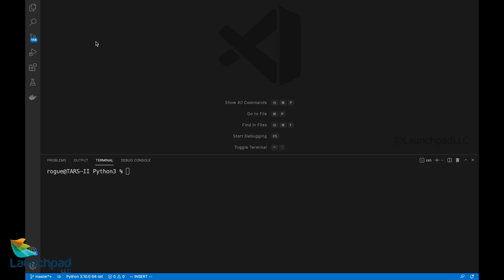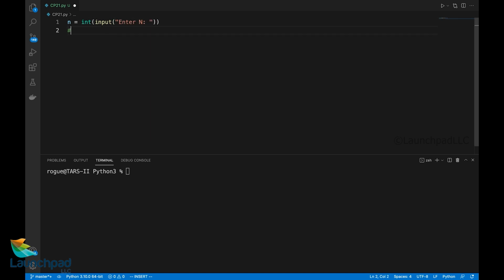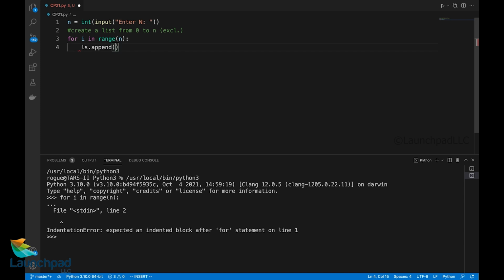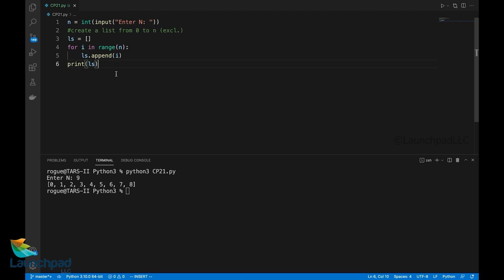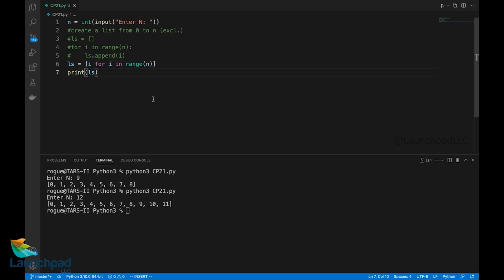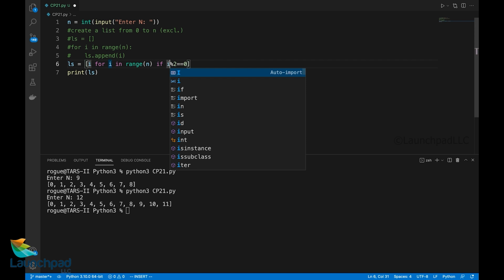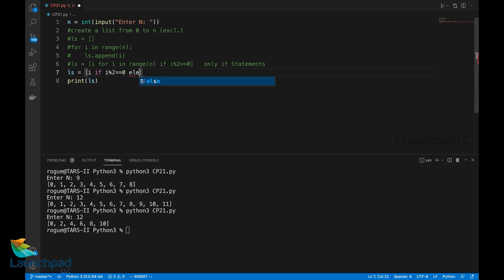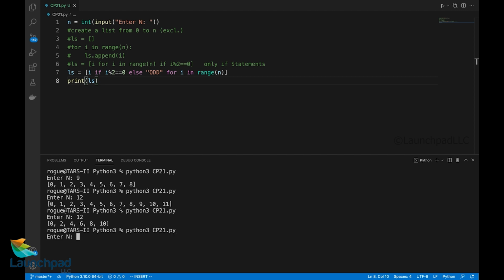List Comprehension concept of Python - Technical Skills